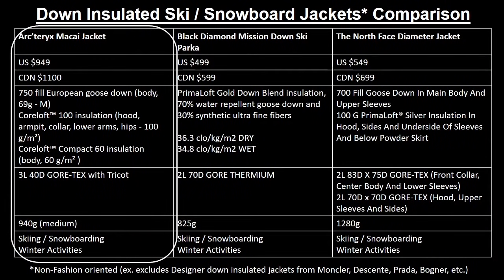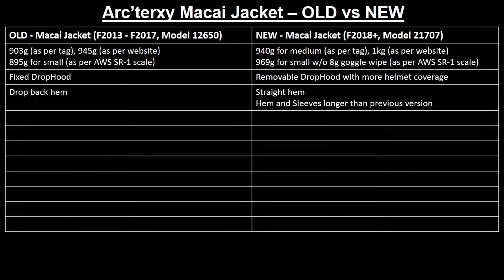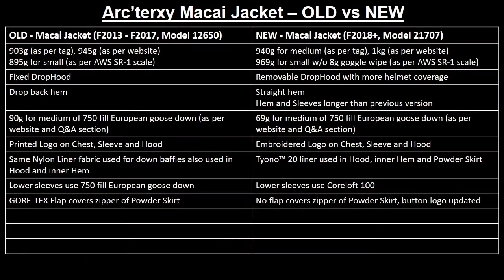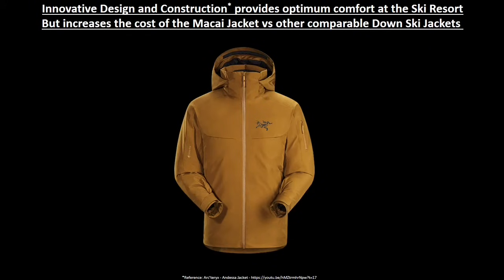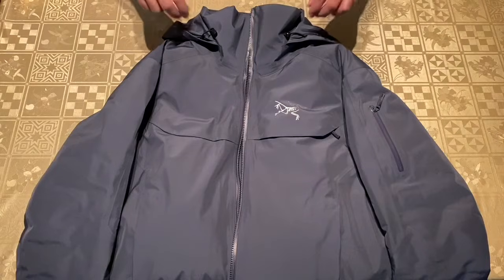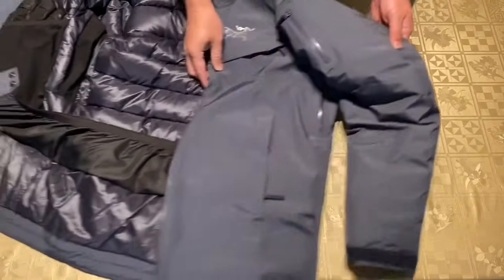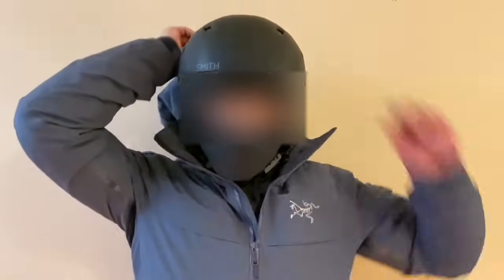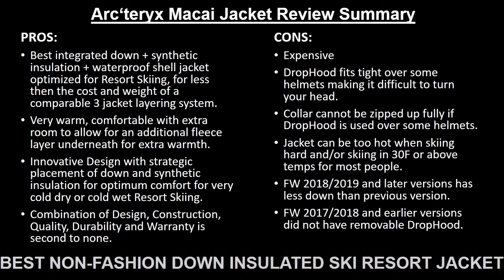Arc'teryx Macai Jacket - Most Expensive Down Ski Jacket Review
Find out why the Arc'teryx Macai Jacket is the Most Expensive Down Insulated Resort Ski Jacket for 2020 and the reasons in this review that make this jacket worth buying.

Arc'teryx Macai - Comparable 3 jacket layering system (forgot to insert this at time 8:10 into this video review)